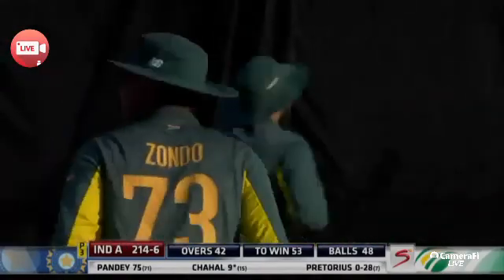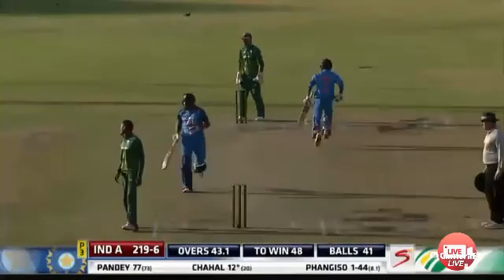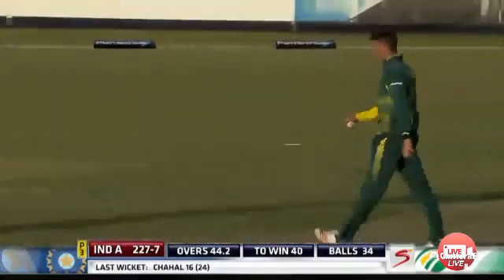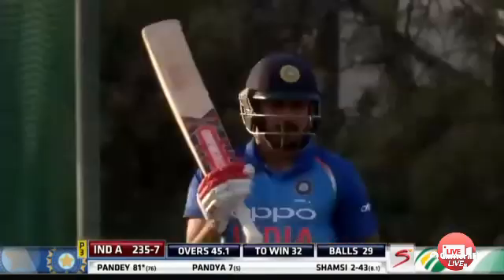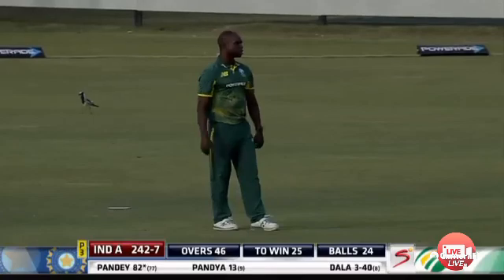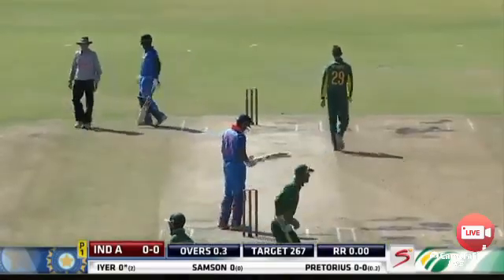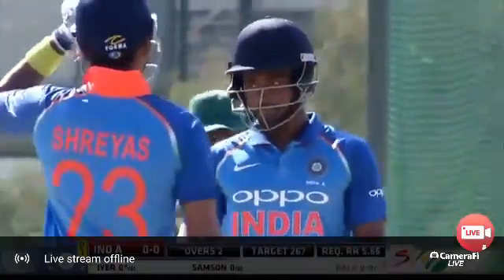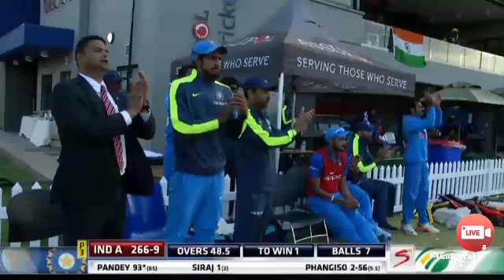India vs south Africa LIVE CRICKET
South Africa "A"
Indian "A"
Afghanistan "A"
India vs south Africa